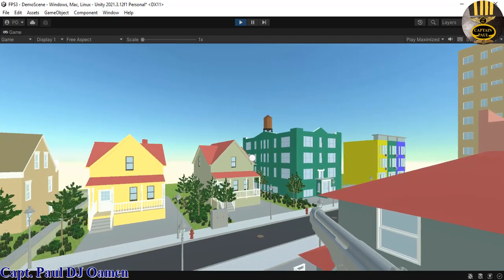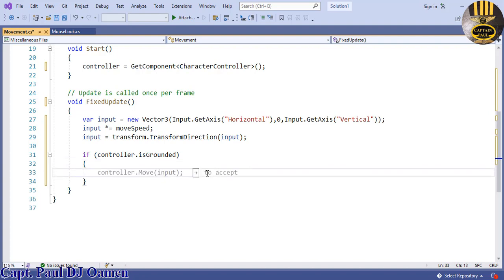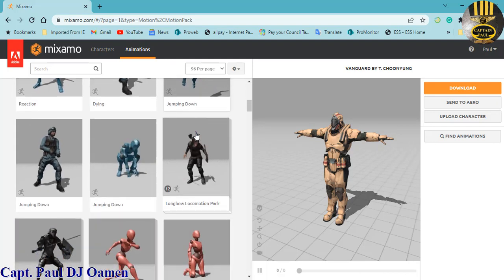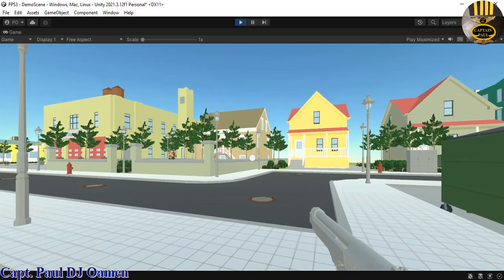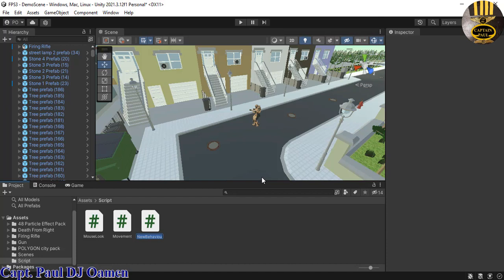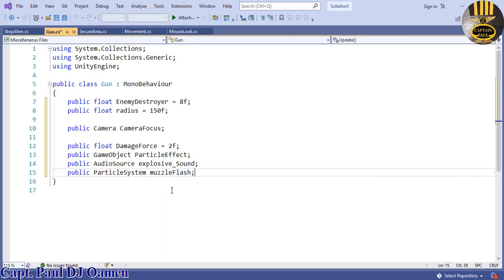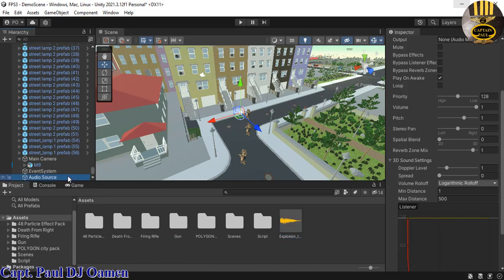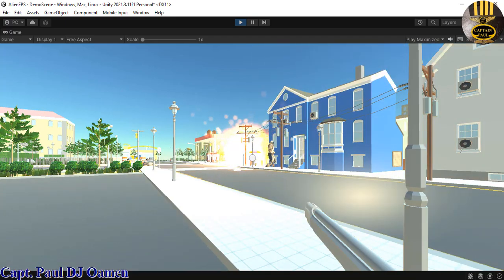How to Create an FPS using Assets and C# in Unity - Part 2 of 2